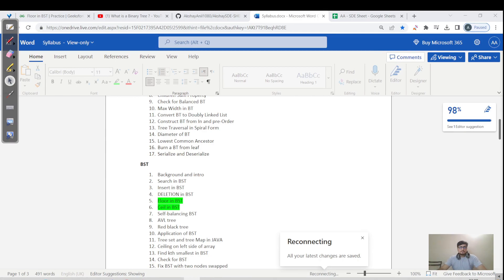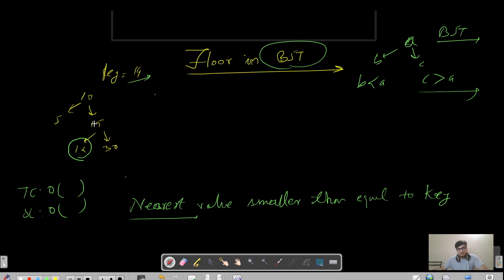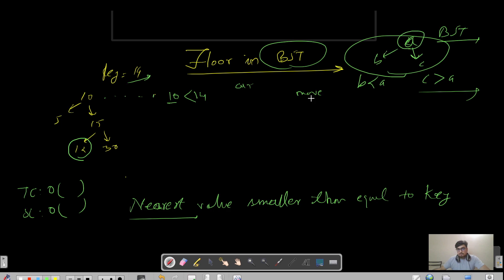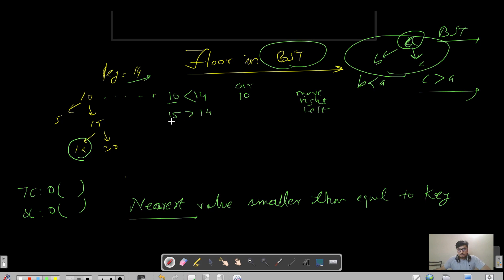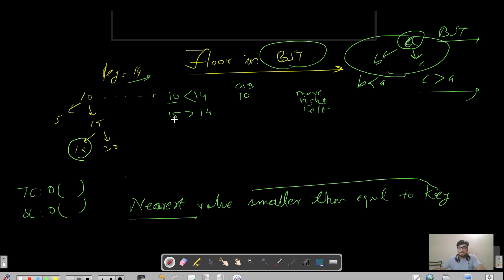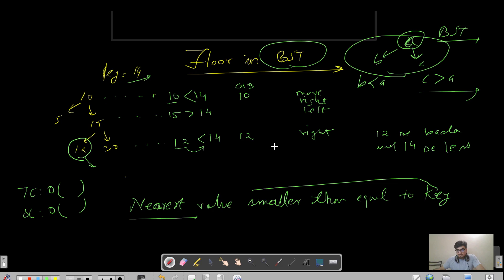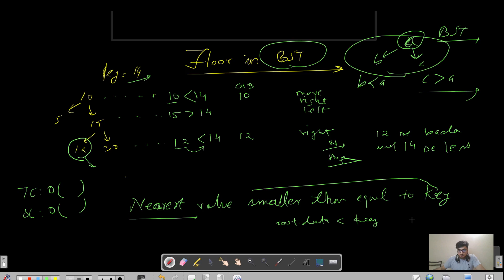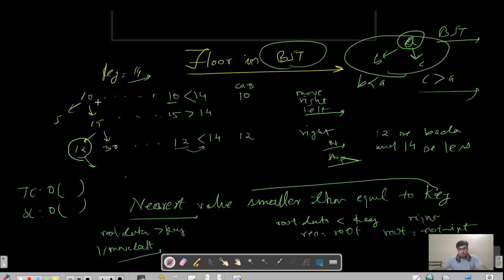Floor in BST | DSA Sheet | Amazon 🔥